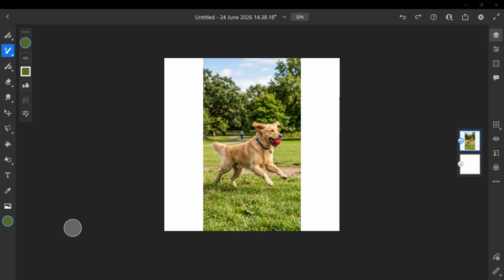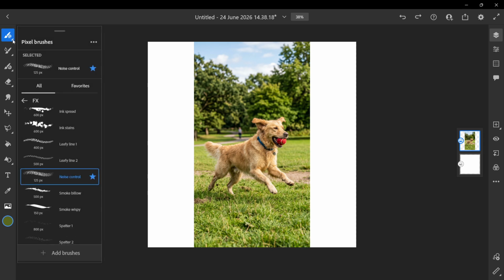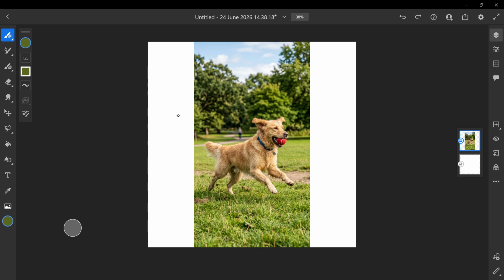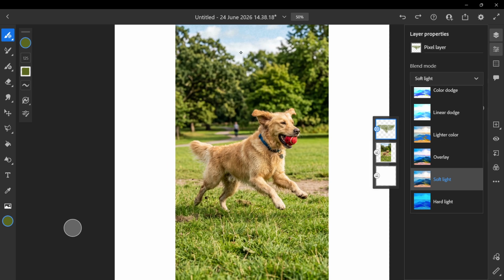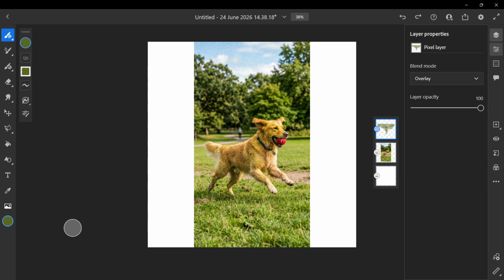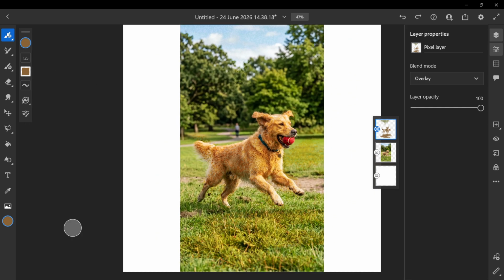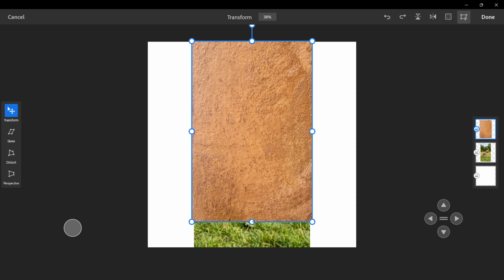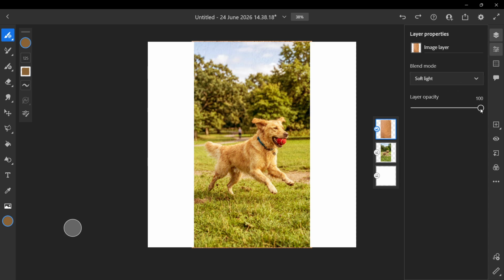How To ADD TEXTURE In Adobe Fresco (QUICK & EASY) 2026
In this video, I'll show you how to add texture in adobe fresco. This is a full guide on how to apply and customize textures in your artwork using adobe fresco in 2026. In case you've been trying to enhance your designs with texture in adobe fresco, this is the video you need to see!